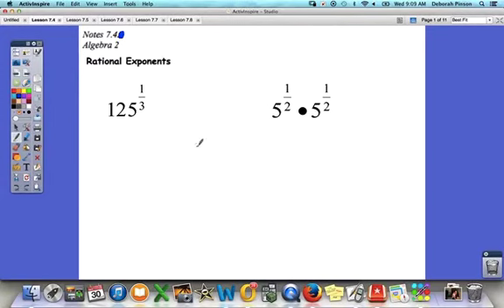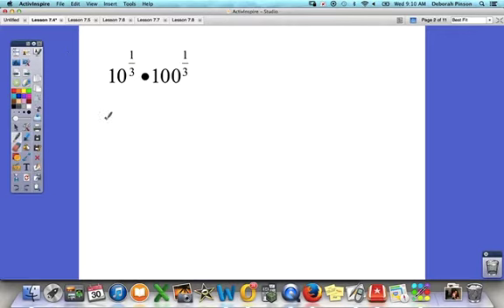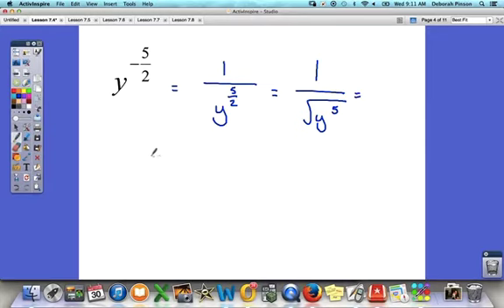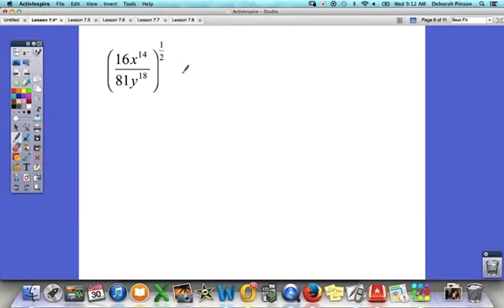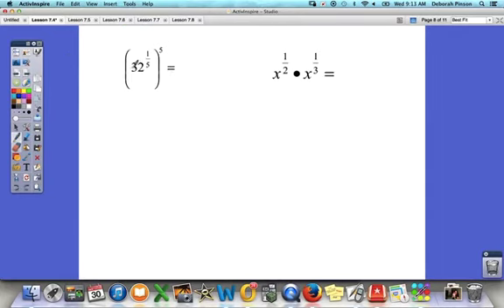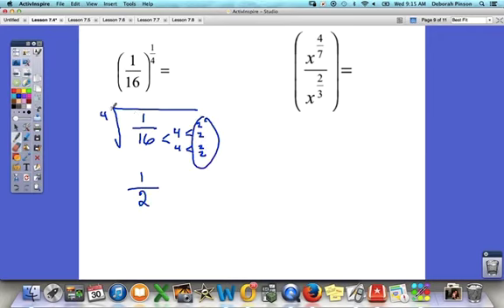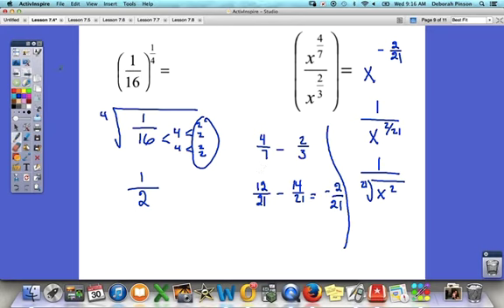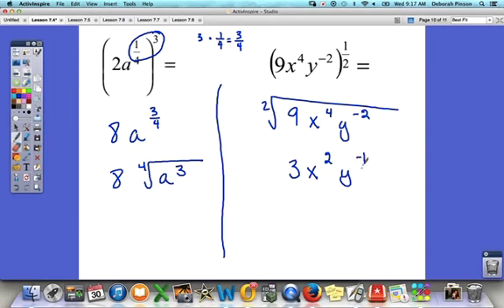Podcast 7 4